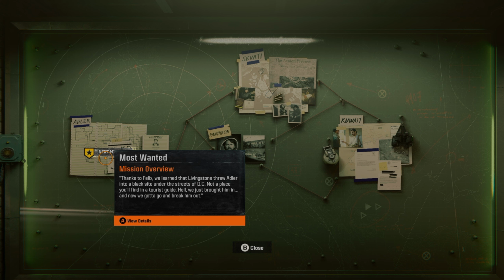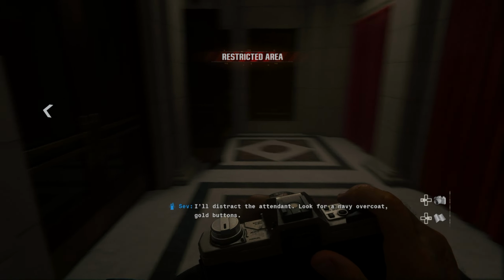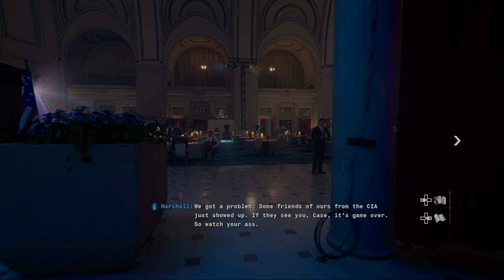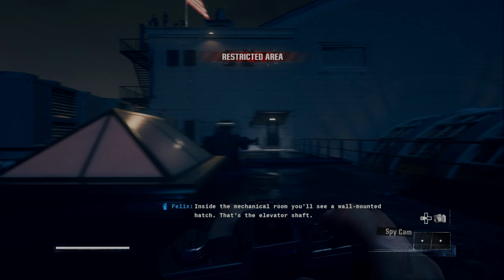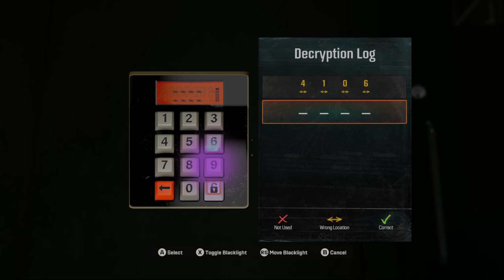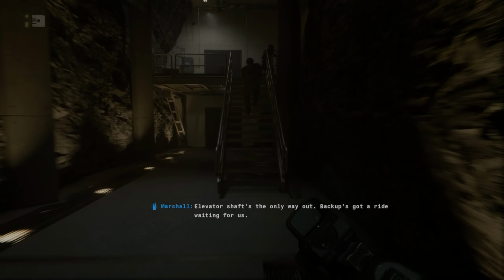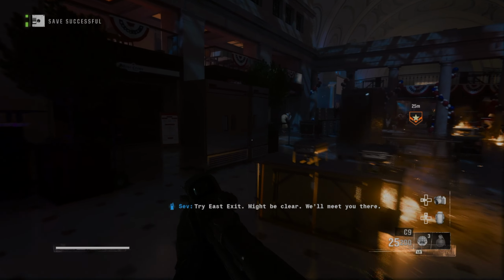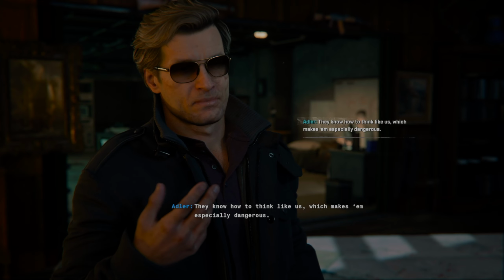Call of Duty: Black Ops 6 Campaign Walkthrough -Part 2- Most Wanted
This is part 2 of Black Ops 6 Campaign on the Xbox Series X. This playthrough includes all missions, cutscenes and a review at the end credits.

Set in 1991, Black Ops 6's single-player story follows rogue operatives Troy Marshall and Frank Woods as they assemble a team of agents to hunt down Pantheon, a clandestine force that has infiltrated the Central Intelligence Agency and branded anyone who resists them as traitors to the United States.